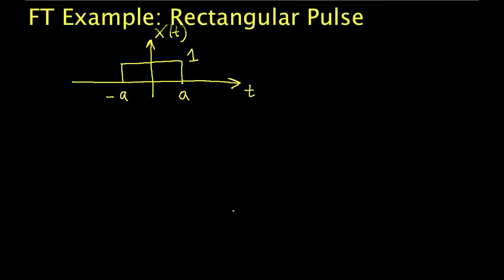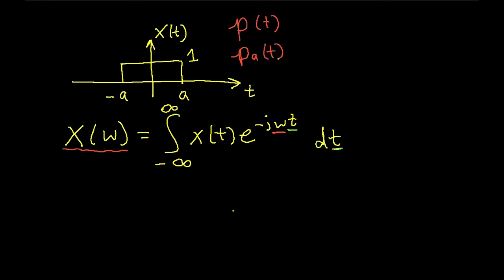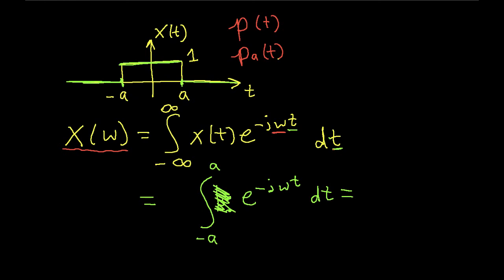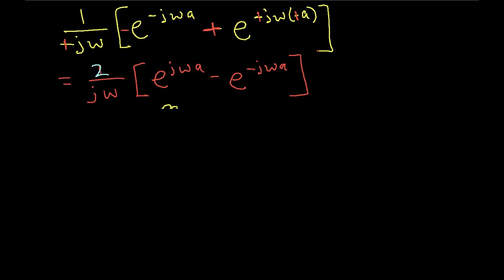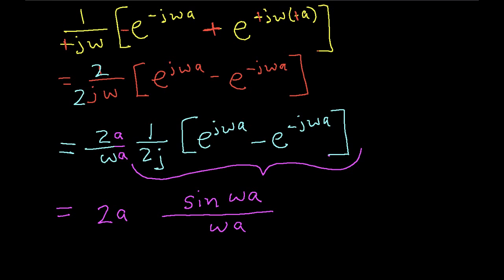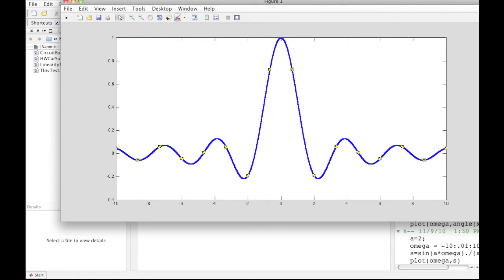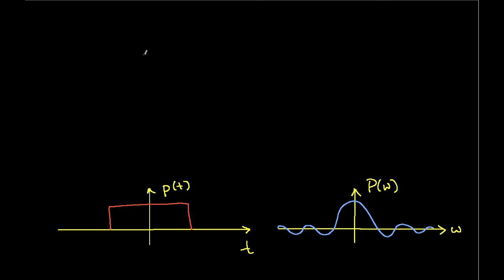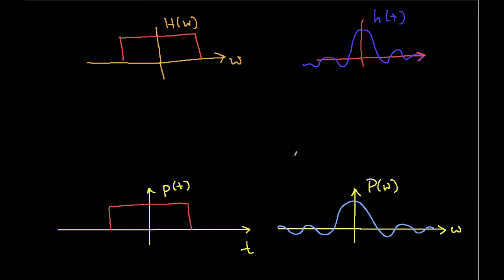Rectangular Pulse Ex of Fourier Transform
The Fourier transform decomposes a function of time (a signal) into the frequencies that make it up, similarly to how a musical chord can be expressed as the amplitude (or loudness) of its constituent notes. The Fourier transform of a function of time itself is a complex-valued function of frequency, whose absolute value represents the amount of that frequency present in the original function, and whose complex argument is the phase offset of the basic sinusoid in that frequency. The Fourier transform is called the frequency domain representation of the original signal. The term Fourier transform refers to both the frequency domain representation and the mathematical operation that associates the frequency domain representation to a function of time. The Fourier transform is not limited to functions of time, but in order to have a unified language, the domain of the original function is commonly referred to as the time domain. For many functions of practical interest one can define an operation that reverses this: the inverse Fourier transformation, also called Fourier synthesis, of a frequency domain representation combines the contributions of all the different frequencies to recover the original function of time.